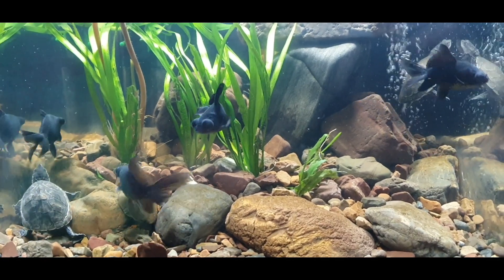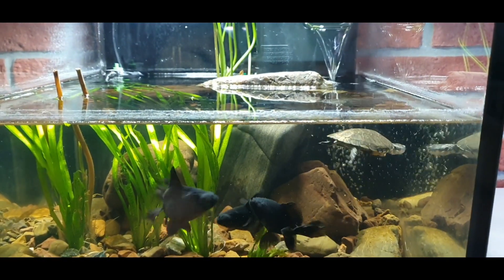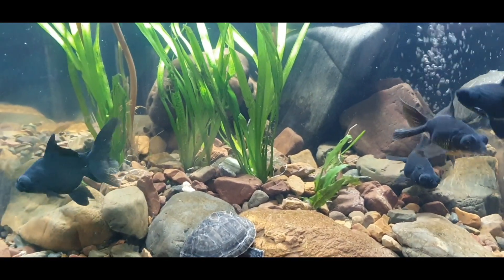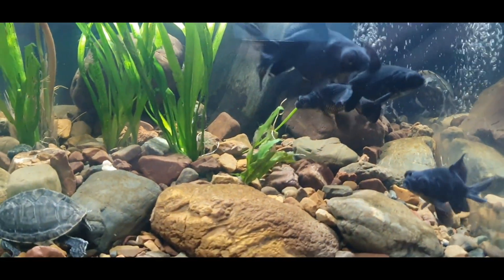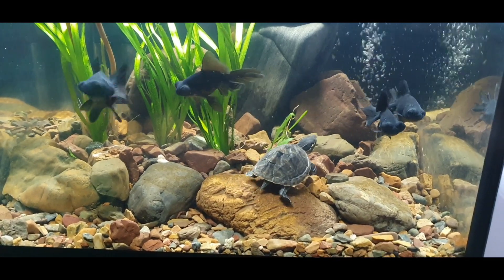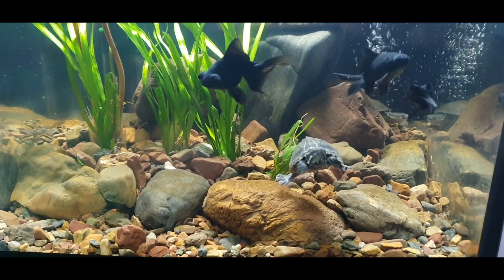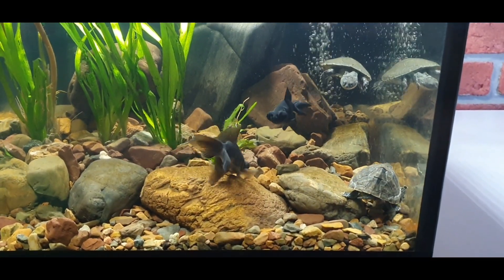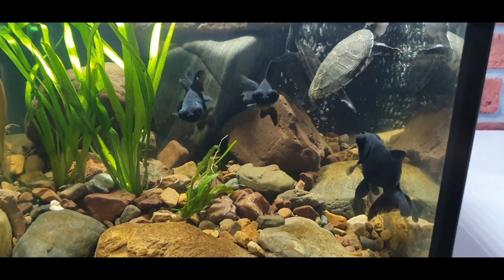Three Continents in one Aquarium -TurtleTerrapinTortoise-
TurtleTerrapinTortoise
Two species of turtles and one species of fish from three different continents in one aquarium,they live together in perfect harmony,the only thing is that the plants are killed by fish.Watch the video and see for yourself.
TurtleTerrapinTortoise